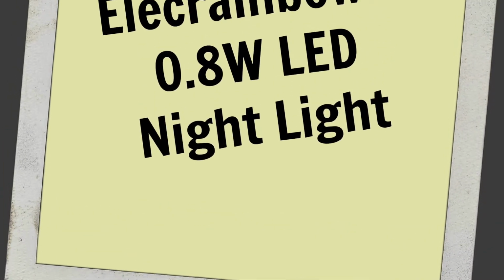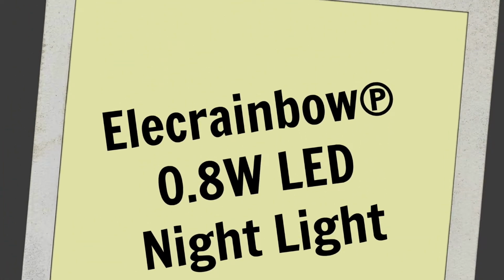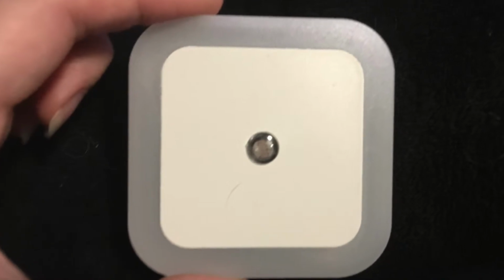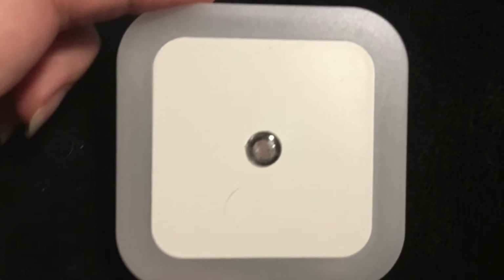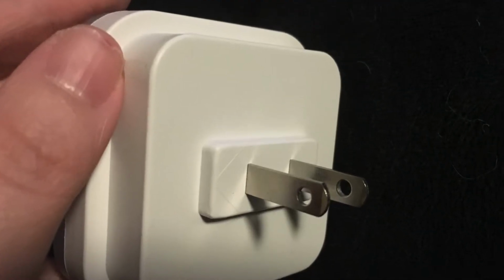Elecrainbow® 0.8W LED Night Light with Automatic Dusk to Dawn Sensor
4Pack

this product is as straightforward as it gets. no button, has a very efficient dusk to dawn sensor as is demonstrated by my video. the video is taken at night and the video experiment is done using a dimmer light. as it's LED light it's naturally very energy efficient so i don't worry at all about leaving it plugged in. i don't usually like to do that because i absolutely hate paying extortionate bills so i am stuck between being paranoid about pitch black home or wasting electricity. this is absolutely perfect. the description on the box says something like it only needs to be charged one a year or something? i didn't understand any of that as this is meant to be plugged in. depending on how i like with these spaced out, as I get some night light equivalent from our ultrasonic pest repellant, I MIGHT buy another 4. in any case, I gave 2 of these to my brother so my nephews and nieces doesn't have to get up to the dark hallway again when they need to use the loo. fantastic, simple straightforward and effective product!

I purchased this product at a discounted rate in exchange for an honest and unbiased review.